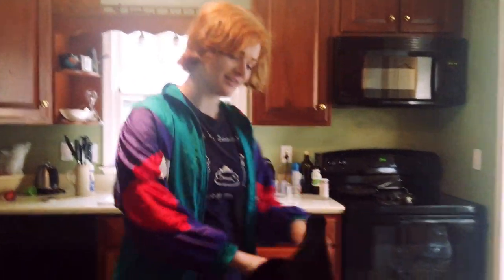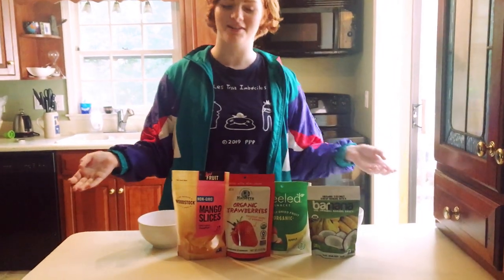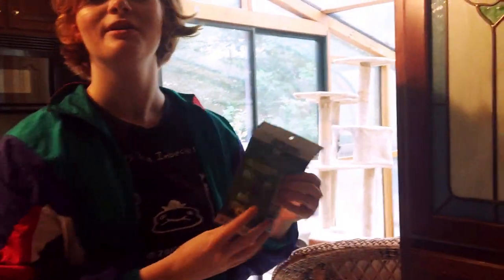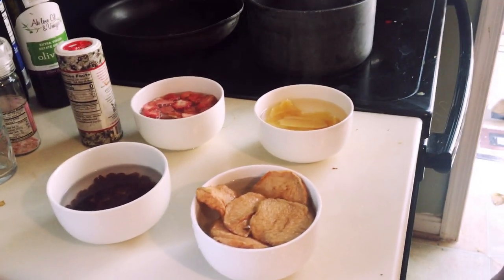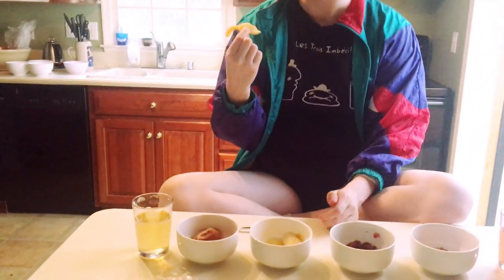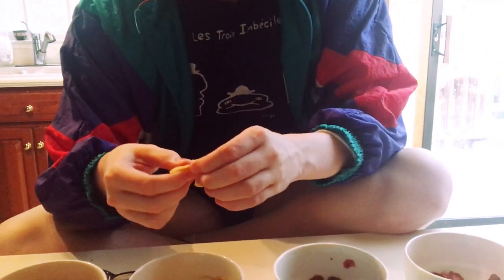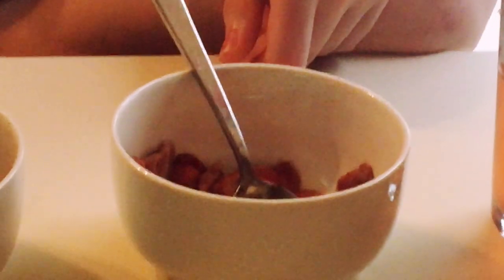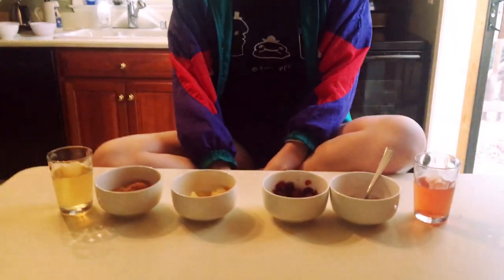I Try Rehydrating Dried Fruit So You Don't Have To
second vid everyone woop woop
the lighting and camera quality sucked lol but thas okay we love having a budget